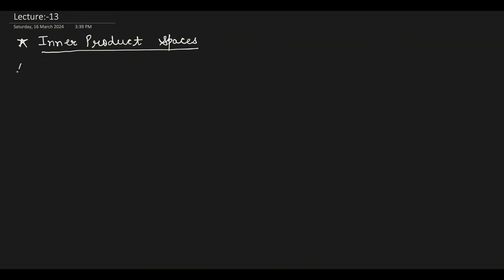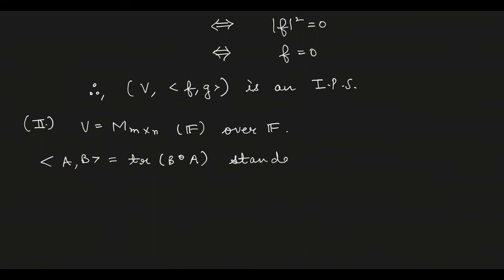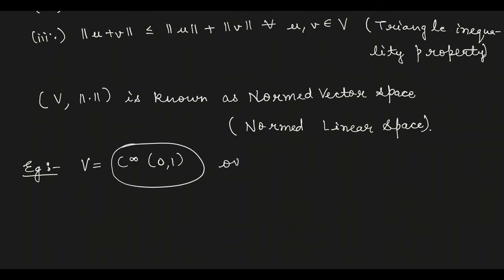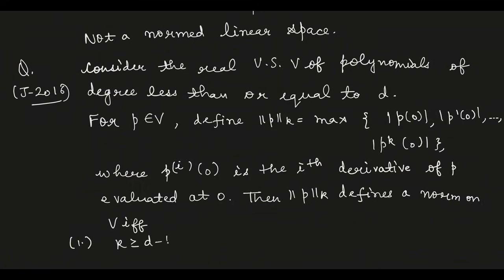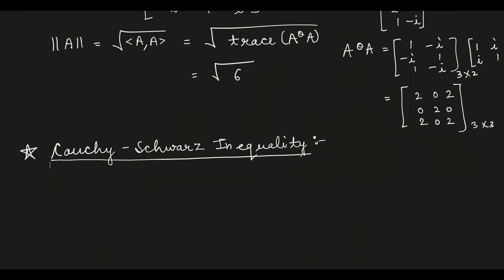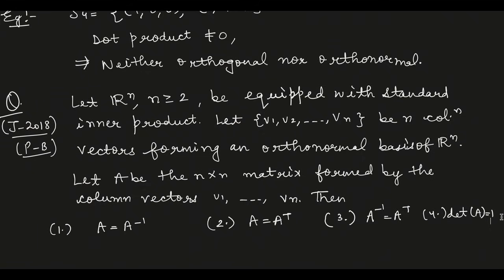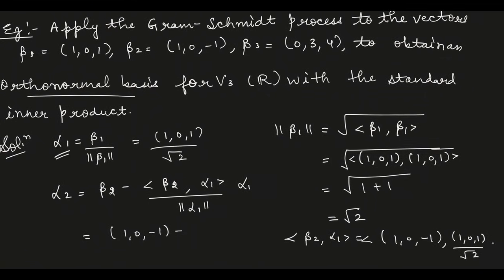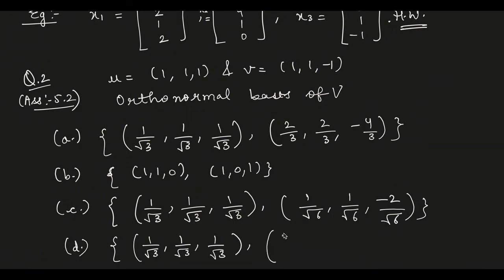Lecture-13 Linear Algebra || Inner Product Spaces